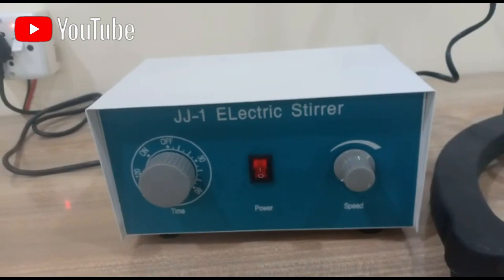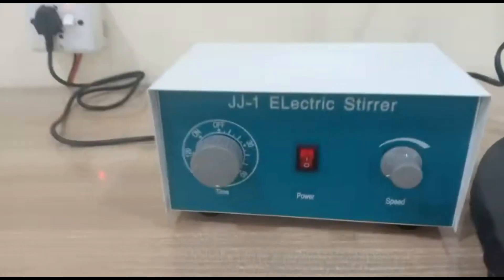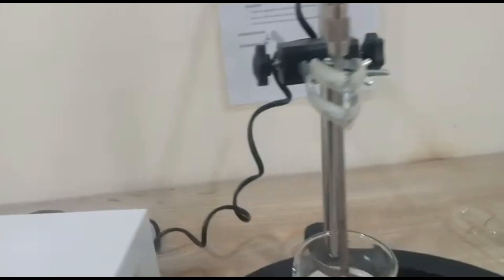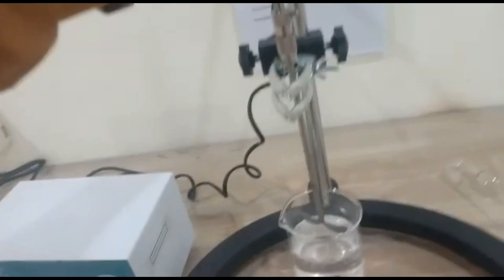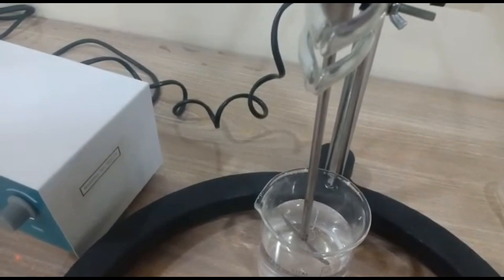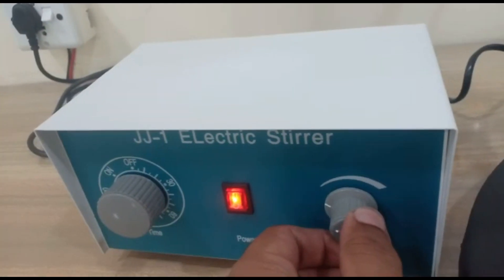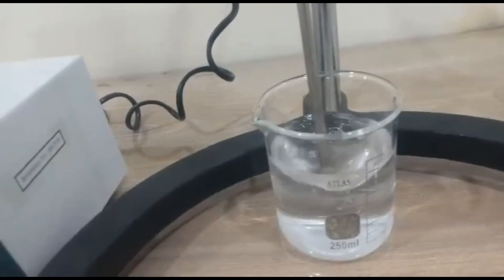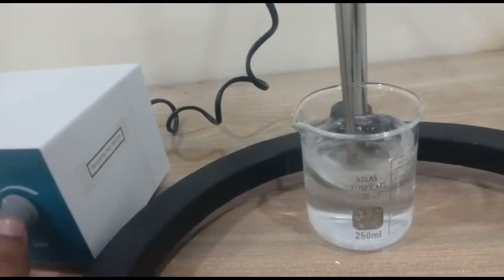How to use Laboratory MECHANICAL STIRRER Working Made easy | Installation of Mechanical Stirrer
In this video we will cover these topics:
• How to use Laboratory Mechanical Stirrer Working Made easy
• How to install Laboratory Mechanical Stirrer
• Installation of Lab Mechanical Stirrer
• Purpose of Mechanical Stirrer
• Working principle of Laboratory Mechanical Stirrer